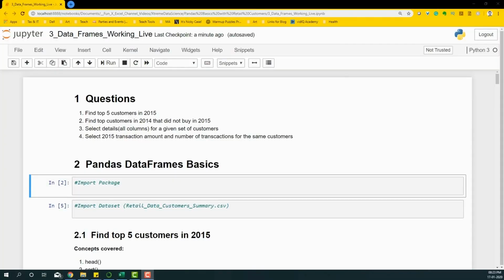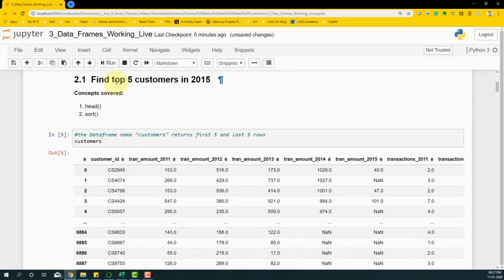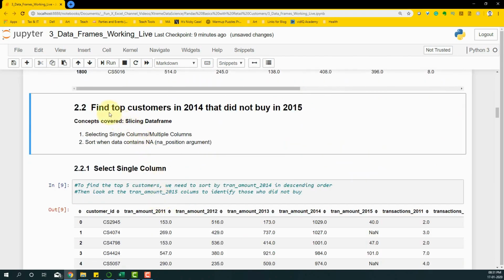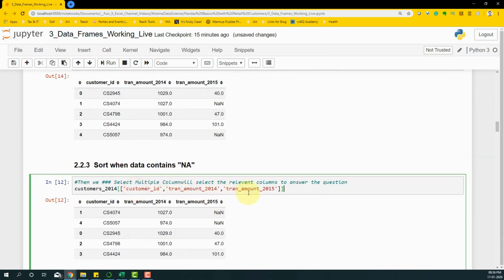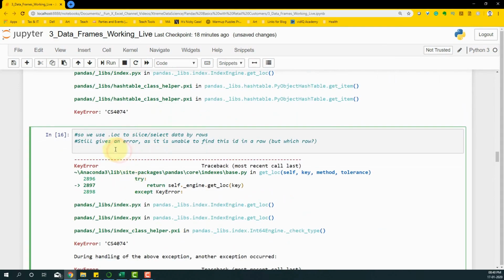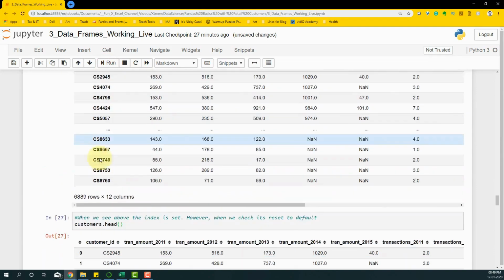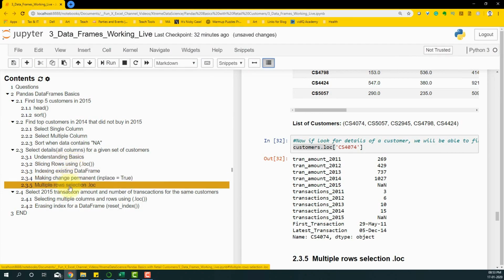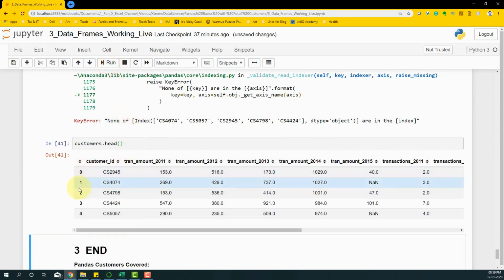Machine Learning in 7 days (Day 4): Pandas Library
Pandas is a popular and robust machine learning library specifically for data manipulation and analysis. Pandas offer data structure and operations for powerful, flexible, and easy-to-use data analysis and manipulation.

The name ‘Pandas’ comes from the econometrics term ‘panel data’ describing data sets that include observations over multiple time periods.